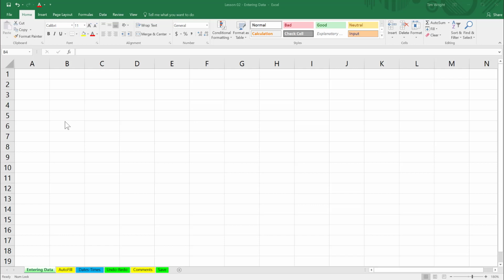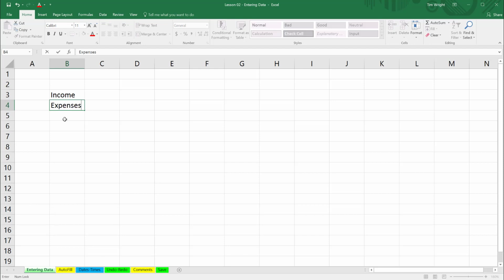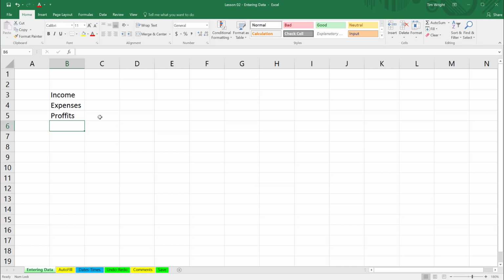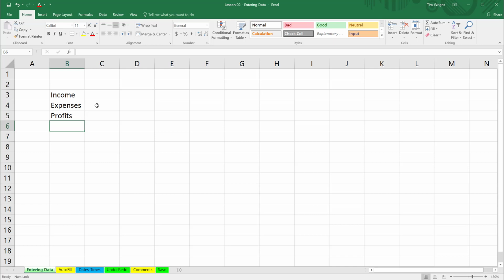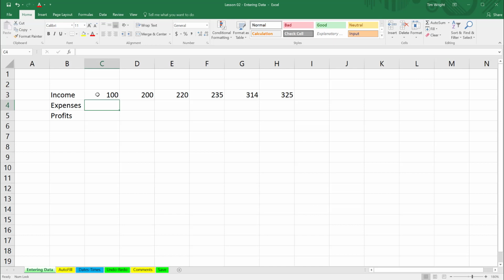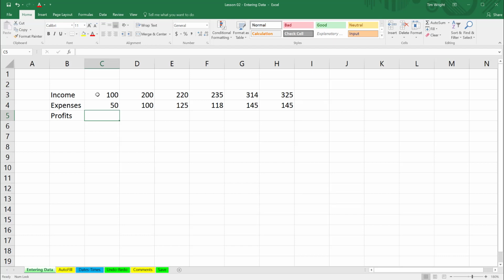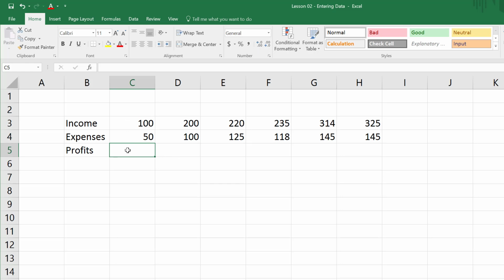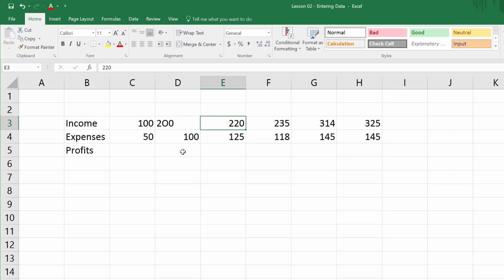Lesson 2 Topic 1 Exploring data entry and editting techniques